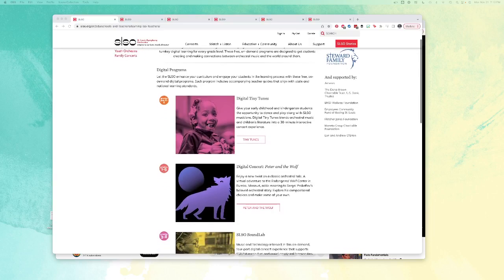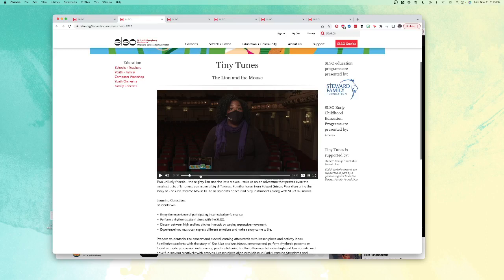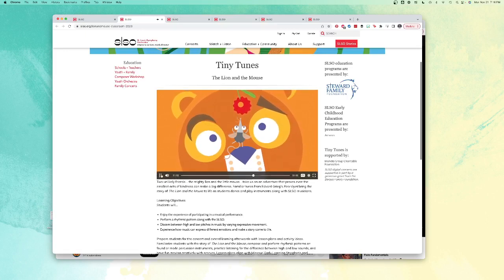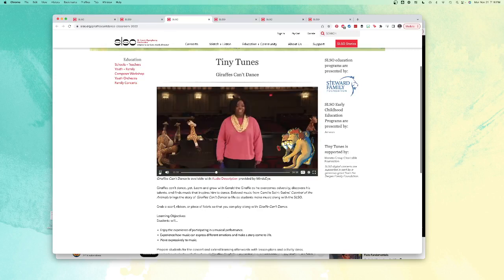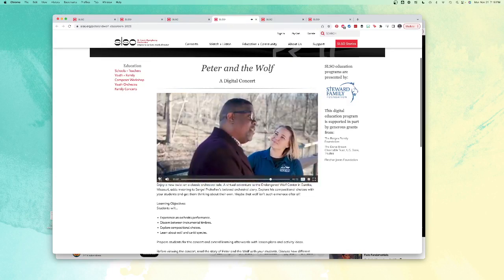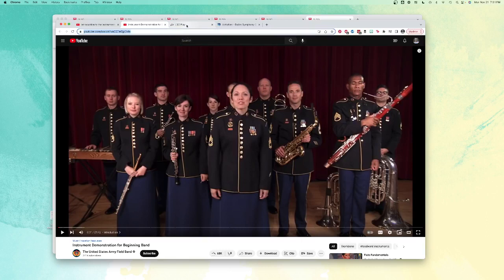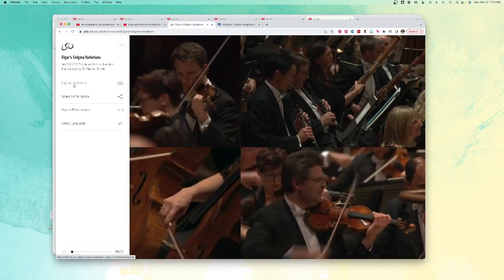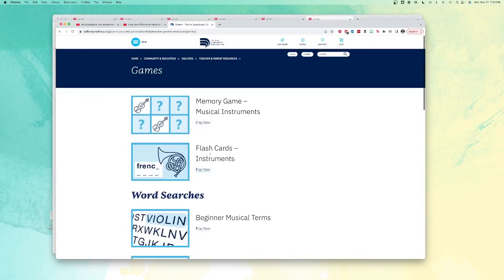Week 12 Musical Mondays PD - Focus on Free Digital Resources Online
This week I shared some of my favorite free digital resources from symphonies and bands to enhance lessons.